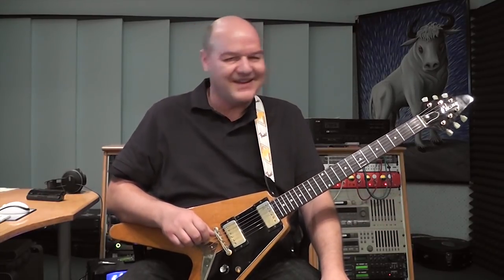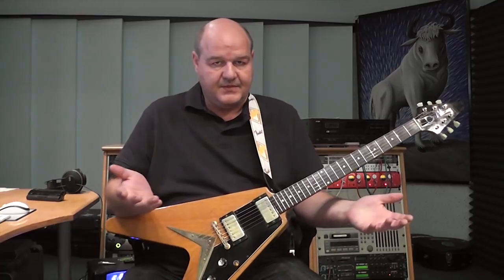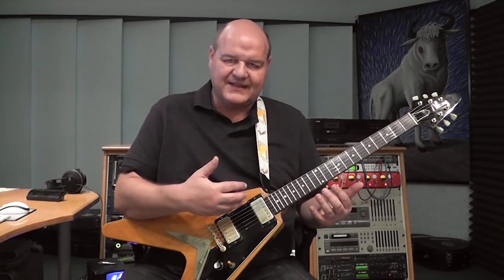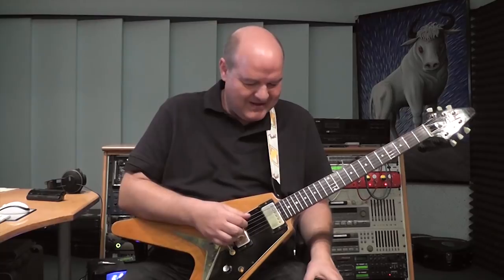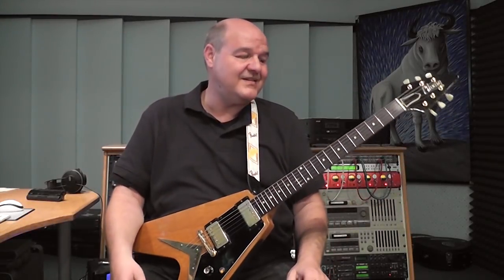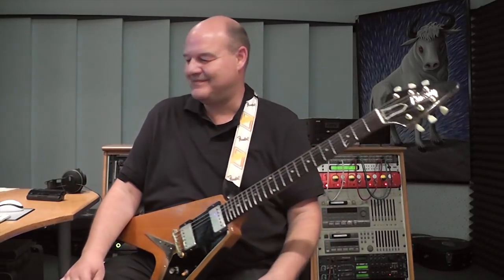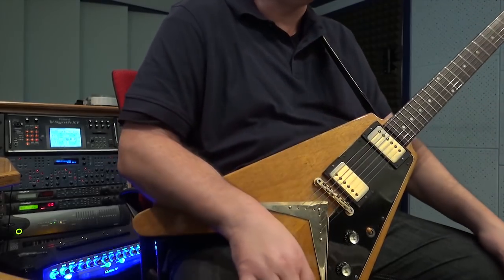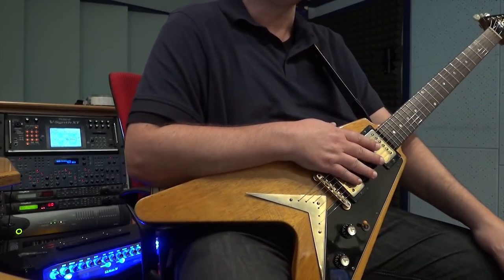Vintage 1959 Gibson Flying V Korina Demo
A brutally rare vintage lady, shipped early 1960.